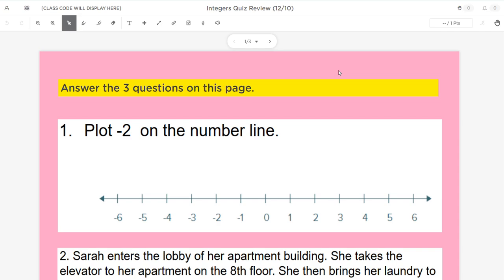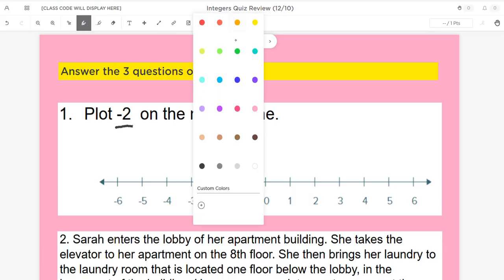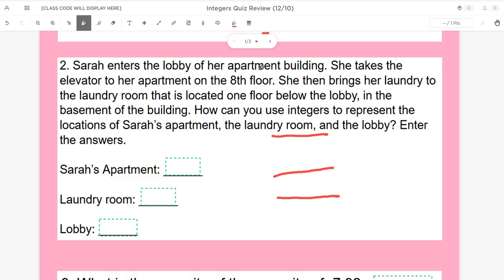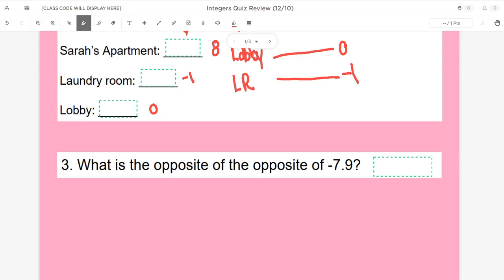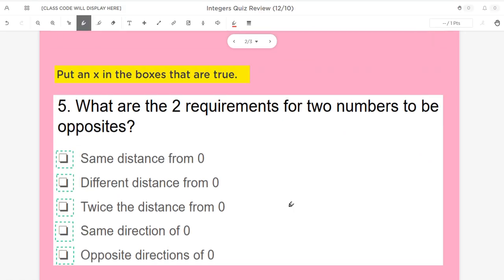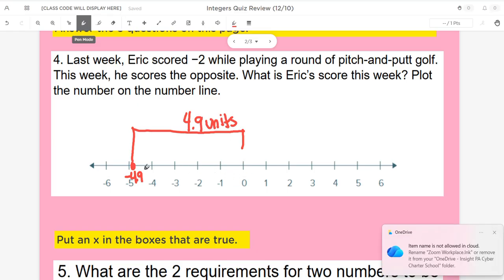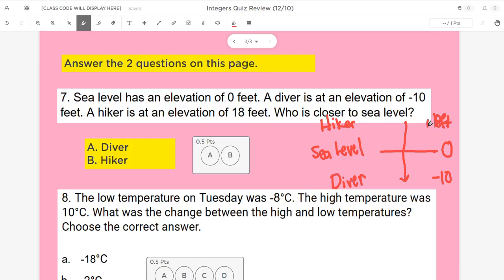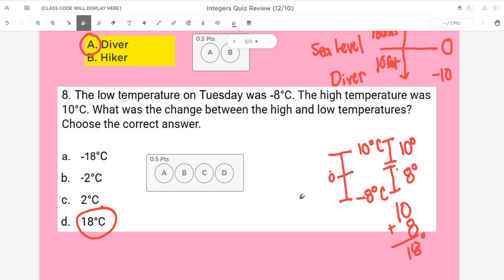Madigan Classkick Review for 12.10 Assignment